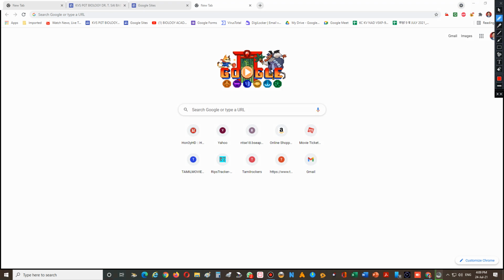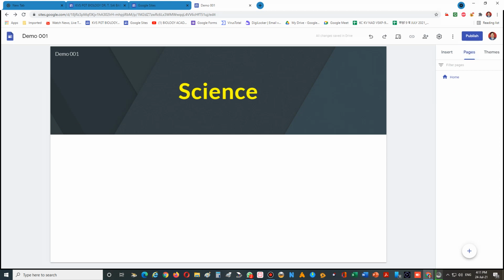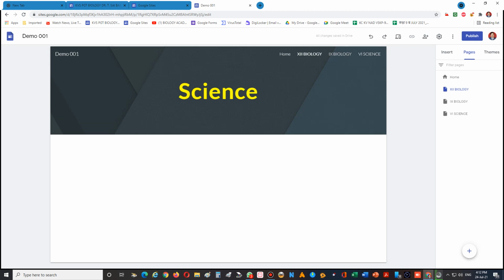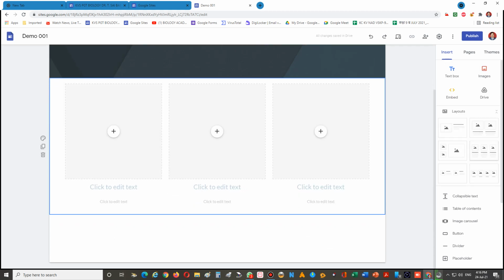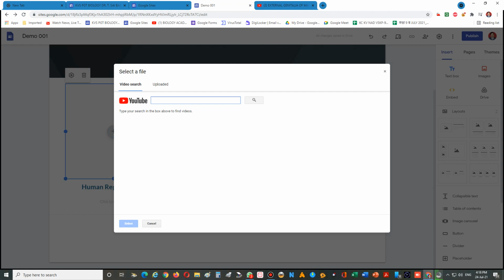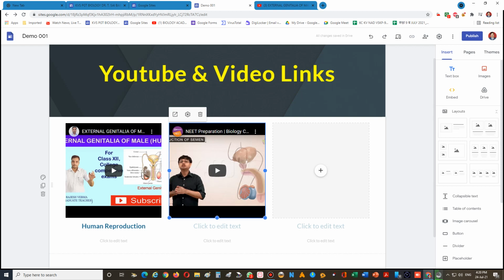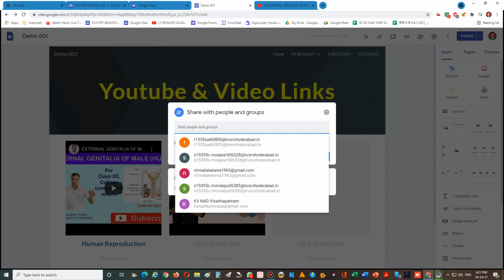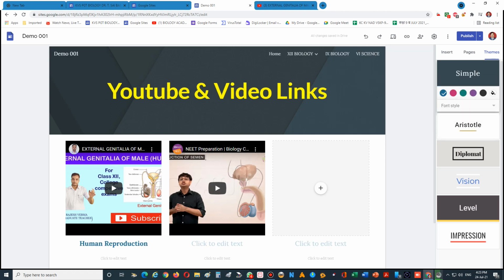How To Create A Google Site, Edit, Design, & Add Content 001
This Video Describes and Explains you how to Create a Google Site, edit, design, Add Contents, share with others, and other feature step wise step.

Video Description:

Welcome to our tutorial on "How To Create A Google Site, Edit, Design, & Add Content 001!" In this video, we'll take you through a comprehensive step-by-step guide on creating your very own Google Site. Whether you’re building a personal portfolio, a project page, or a team site, we’ve got you covered!

We will cover:

Creating Your Site: Learn how to start from scratch and set up your Google Site.
Editing & Designing: Discover how to customize your site’s look and feel with design tips and editing techniques.
Adding Content: Find out how to seamlessly integrate text, images, videos, and other content types.
Exploring Additional Features: We'll also touch on some handy features that enhance your site.
By the end of this video, you’ll have the skills to create and manage a Google Site that meets your needs!